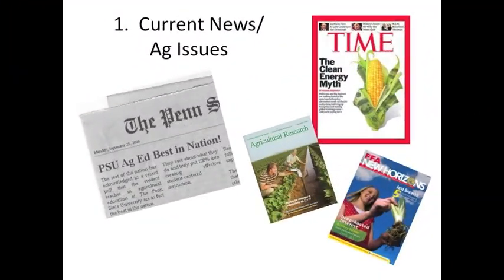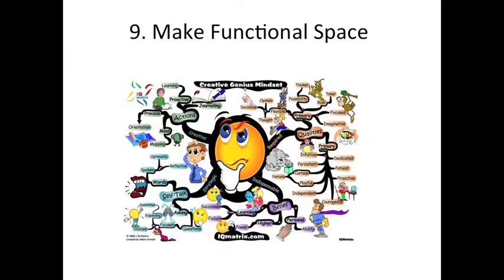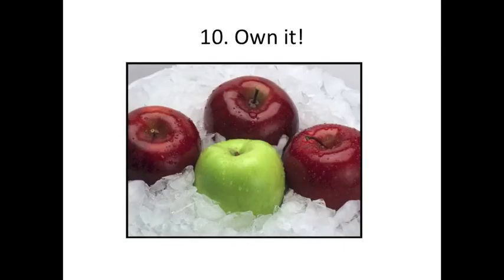Effective Bulletin Boards